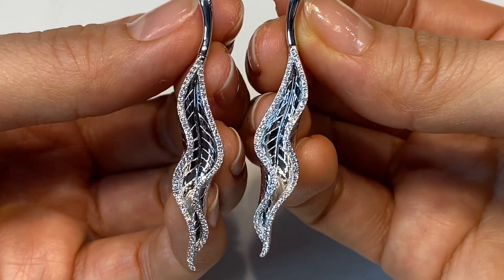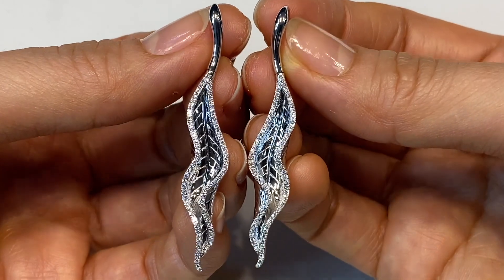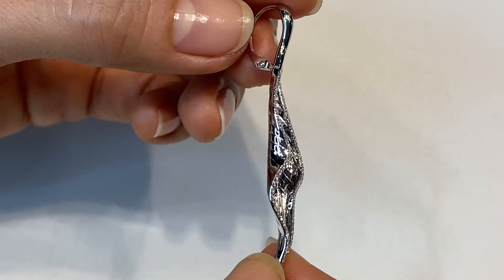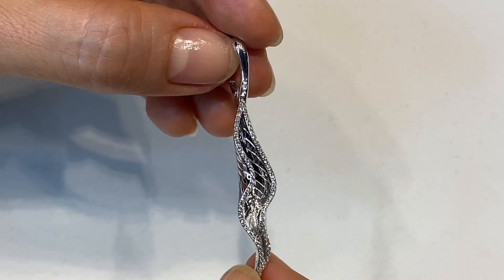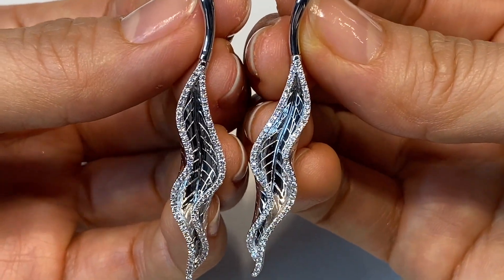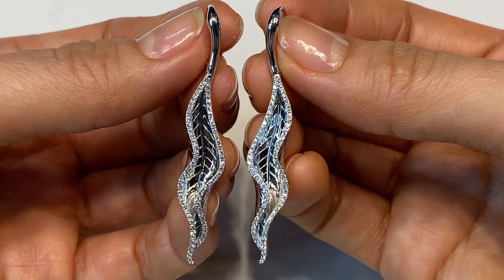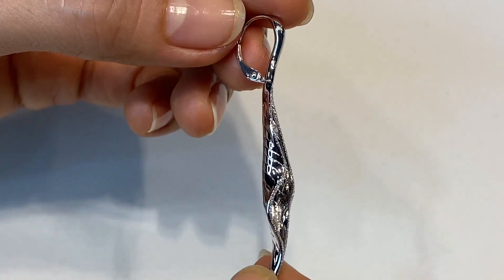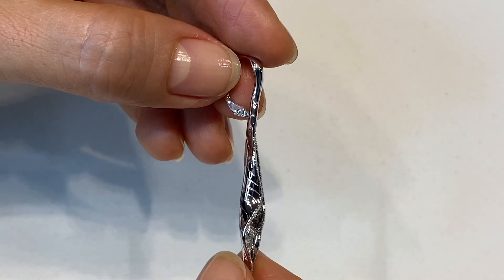D Flawless Diamond Earrings at 0.6 carat by Kat Florence KFD183C